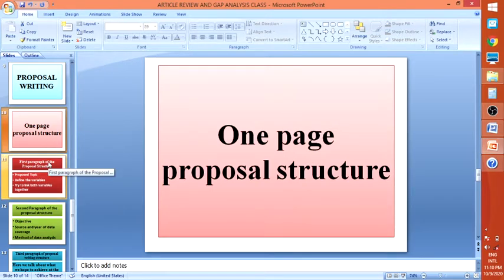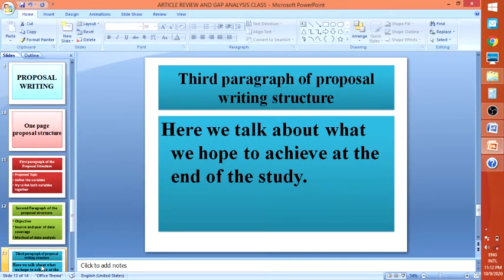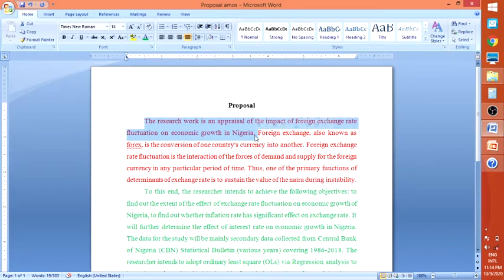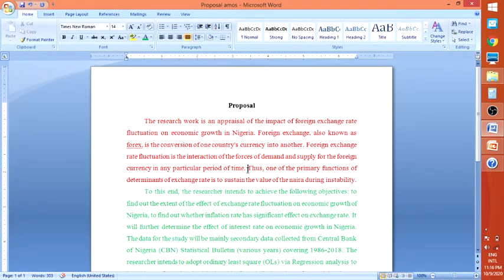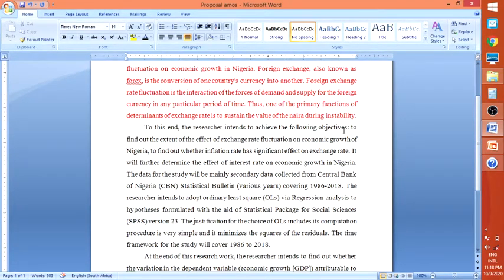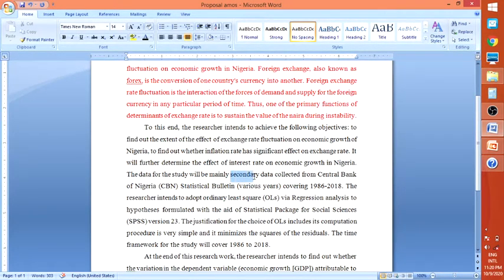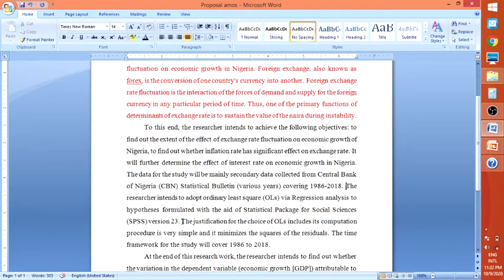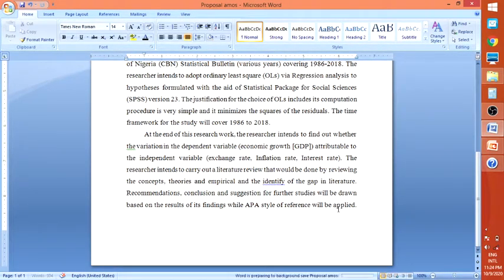Proposal Writing in one page.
Many students say that PROJECT WRITING is the hardest part of the final year. But the truth is… Most people don’t know how SIMPLE it really can be!

Every day, I receive emails from confused or concerned students who have questions like: How can I score higher like an A? Which structure/format should I use? Should I use already written project from another institution?

If these concerns sound familiar to you, don't worry and keep reading. You’re finally going to get the answers you need in my FREE PROJECT WRITING Clinic: Join right

I will show you exactly how to get the score you need in PROJECT Writing by writing the perfect chapter one, literature review (chapter two), methodology (chapter three), data analysis (chapter four), conclusion (chapter five) as well as possible defense questions. I’ll teach you all this in a private group online - it will be just like having a PROJECT expert helping you prepare from home!

 It’s Free Don’t miss it.